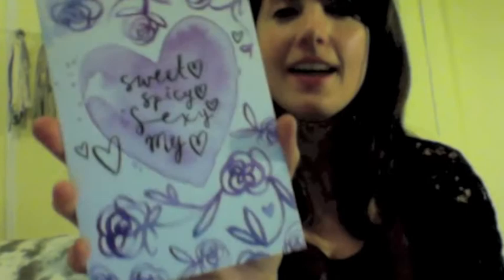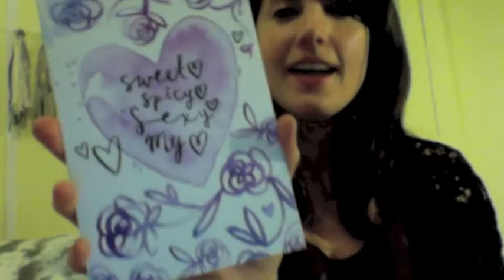Sweet & Spicy Vegan Valentine Gift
Shop indie this Valentine’s Day with our Sweet & Spicy gift set, including gifts from harMonica Design, Guerrilla Condiment Co, Rescue Chocolate, & Design Equals Love.